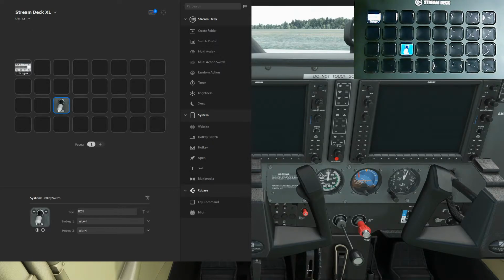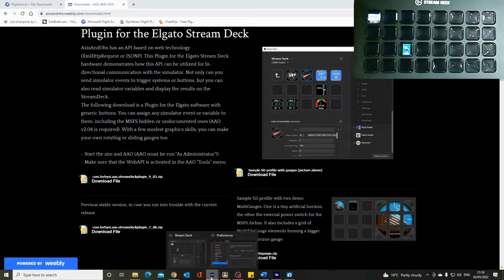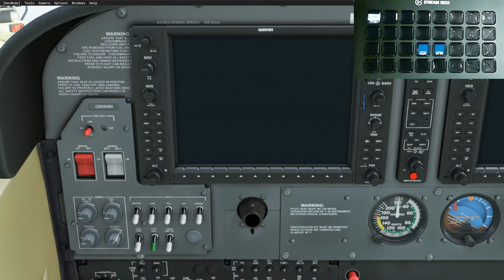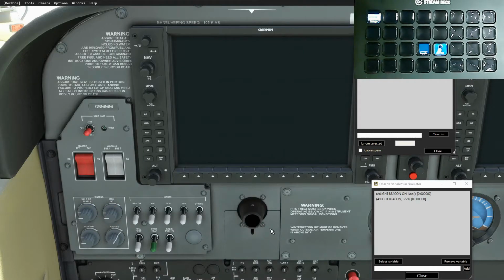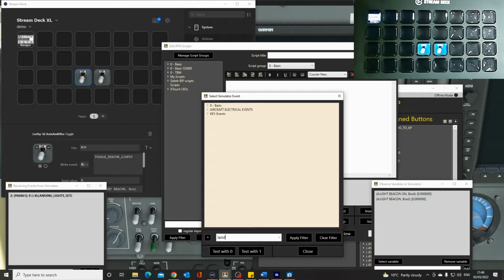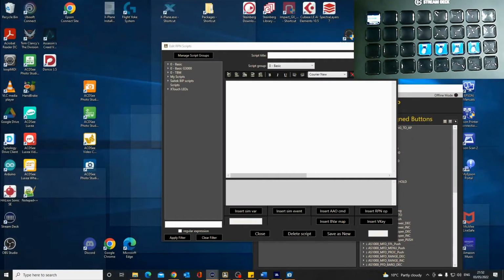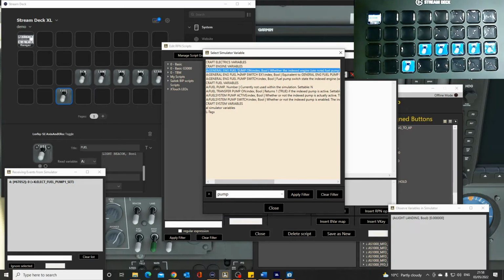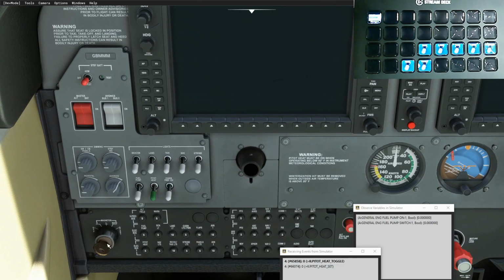MSFS 13 Stream Deck Switches using Axis and Ohs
This video shows more details of the stream deck software. It looks at profile and plug-in managment.

It shows installing the AAO plug-in and examines some of the tools.

It demonstrates creating a number of switches for the C172

IMPORTANT: in video 5 at around 9:30 I show that you need to enable web API on port 9080.
A number of people haven't seen that video. Look in the tools menu!  The stream deck will not respond unless you enable this.

UPDATE : the API port is now 43380

Contents
00:00 intro
01:51 stream deck in depth
08:25 AAO tools explained
13:00 Beacon switch
23:10 Landing lights
26:50 Taxi lights
29:42 Nav lights
31:25 Strobe
33:15 Fuel pump
39:45 Pitot heat